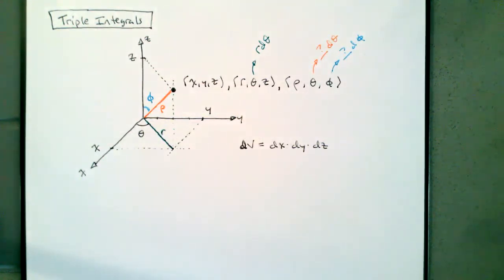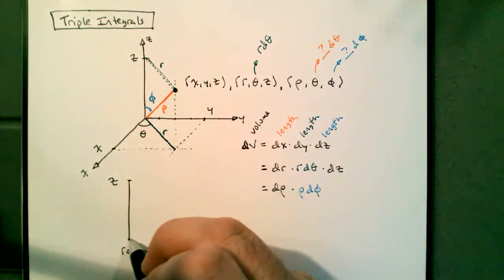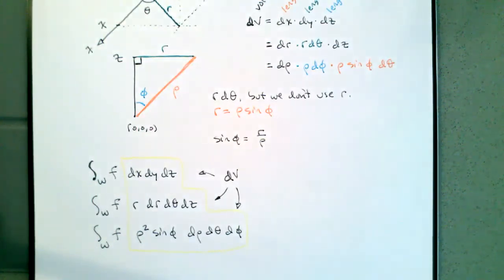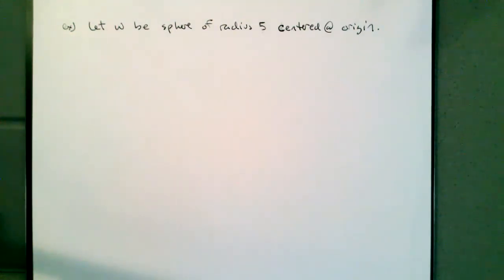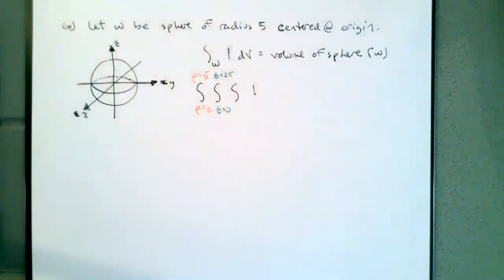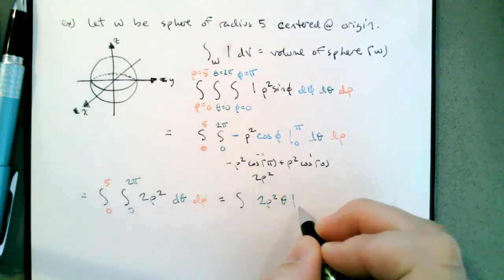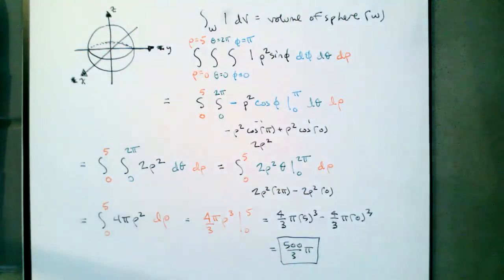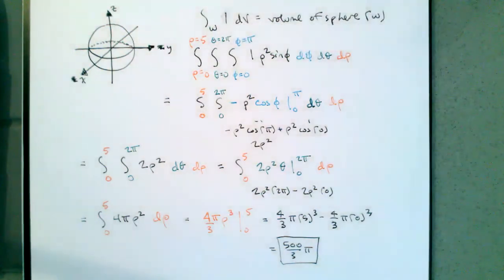253.101.1 Triple Integrals, Spherical Coordinates, and You...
... a guide to transforming changes in angle to changes in length.